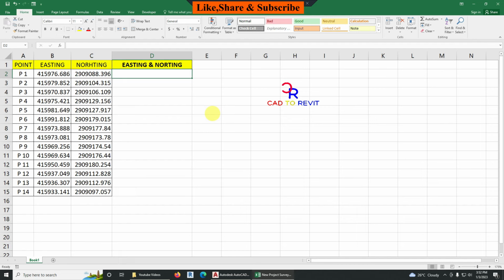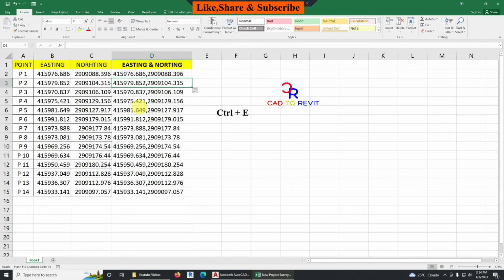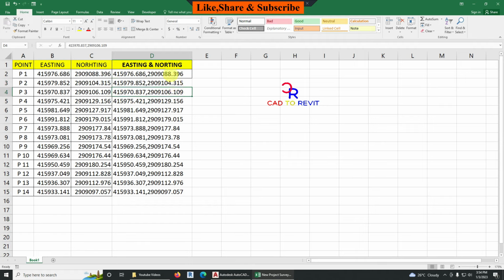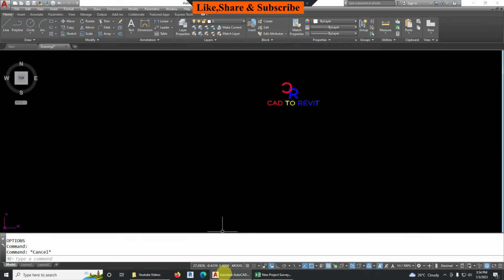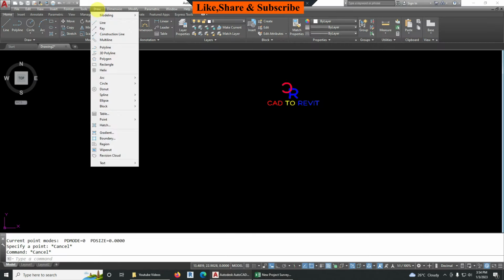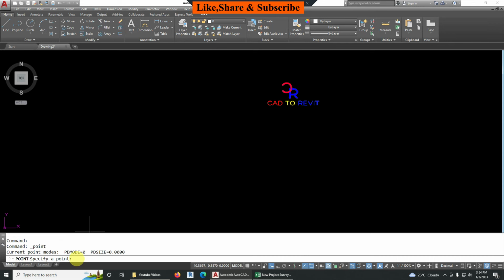Excel to AutoCAD Export Coordinates | Excel to AutoCAD Import Coordinates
Hello Guys In This Video You'll Learn About Exporting Coordinates From Excel to AutoCAD

YOUR QUIRES:
Excel to AutoCAD Export Coordinates
Excel to AutoCAD Import Coordinates
How to Import Survey Coordinates From Excel to AutoCAD
Survey Coordinates
Excel to AutoCAD